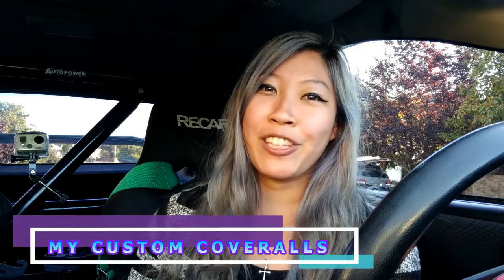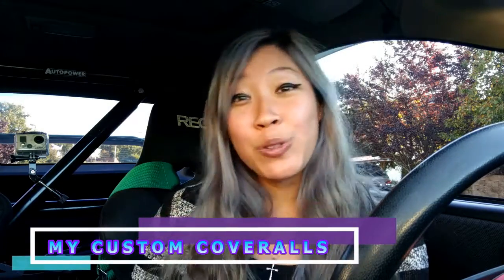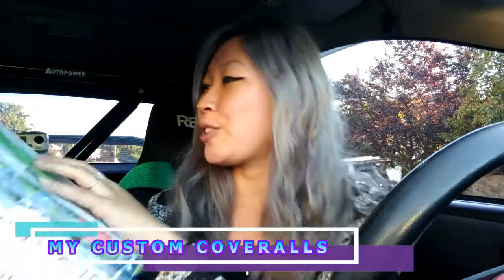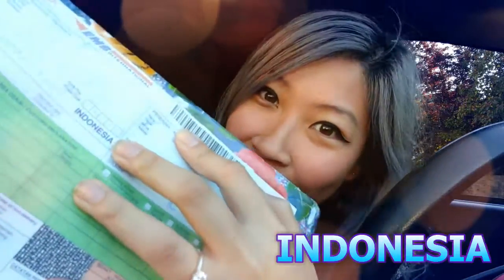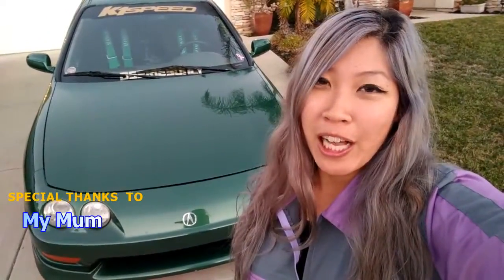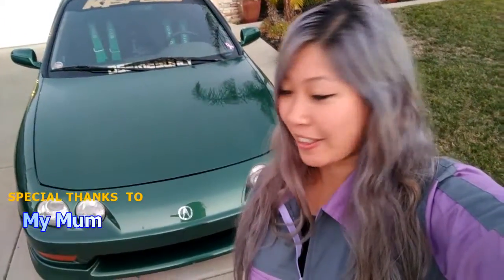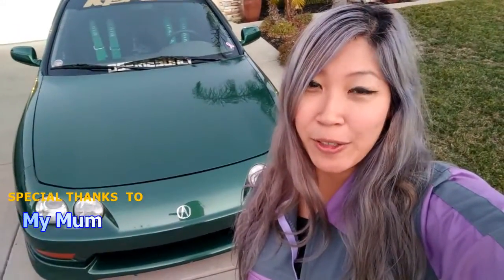My Custom Coveralls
VLOG 20 : Got my custom coveralls so that I can work on the integra without ruining my clothes. Let me know if you guys are interested in getting one for yourself!